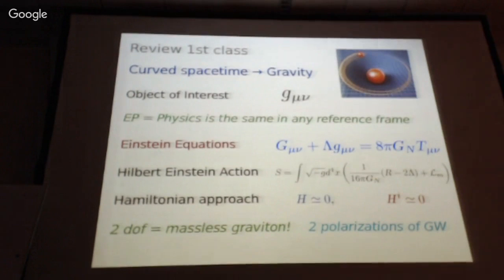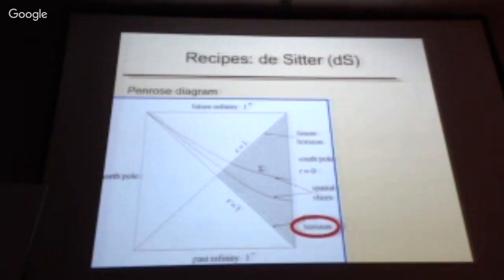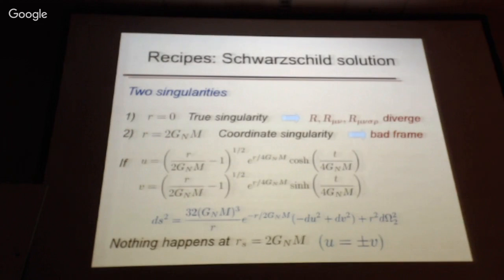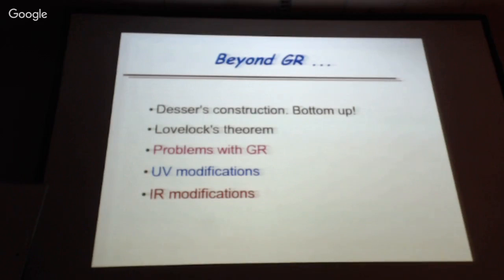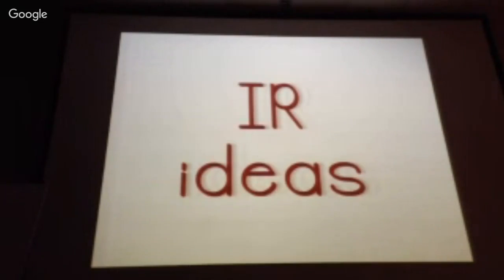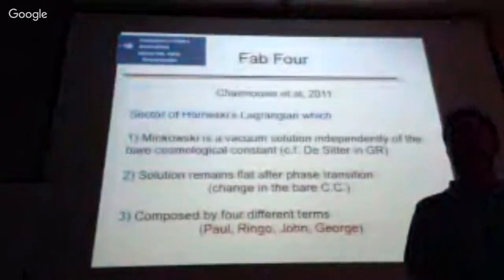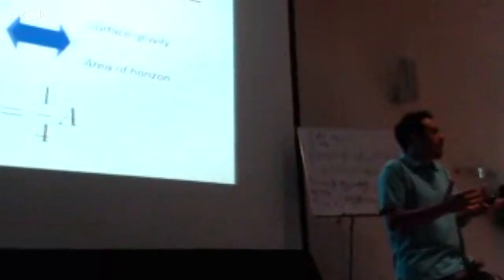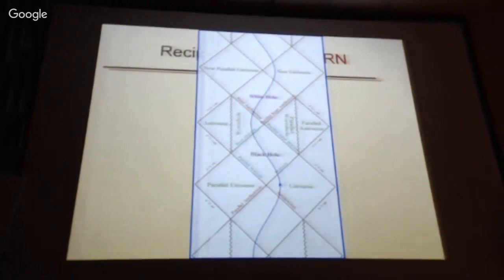MexiCOPAS: General Relativity II (Gustavo Niz)